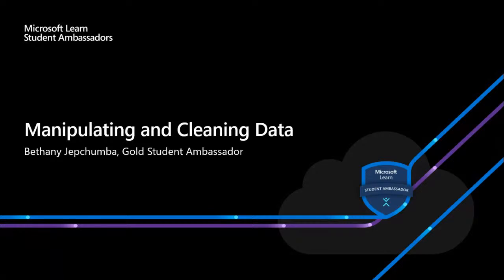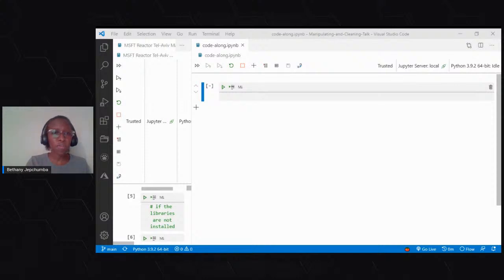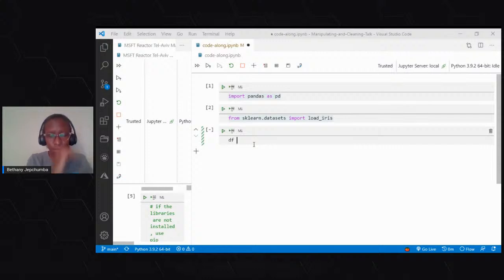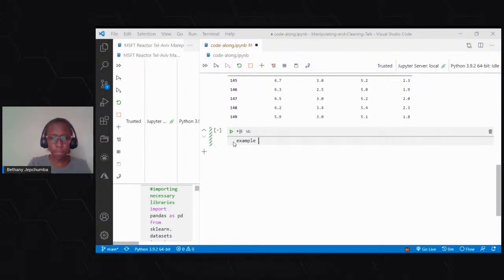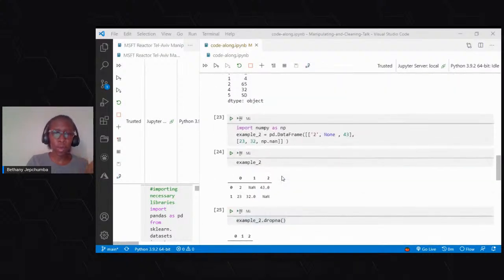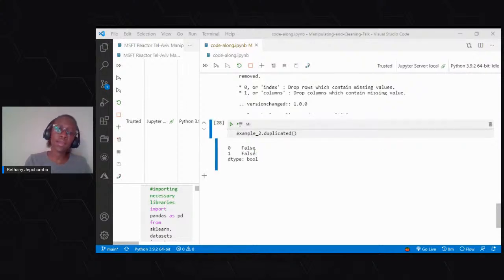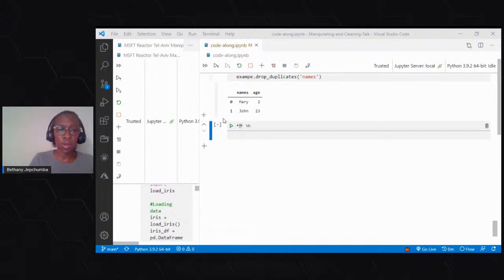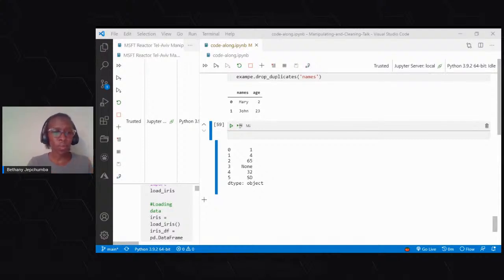How to manipulate and clean your data?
At this beginners session we will take you through exploring data and how to prepare it ready for analysis and modeling. Real world data is messy, so preparing it first is an essential step the data Science process.

Speaker details:
Bethany is a designer, innovator, lover of data, and a cloud explorer. Apart from school, she is also a UI/UX Designer at Jiwe Studios and a Microsoft Learn Gold Student Ambassador.

[eventID:13232]